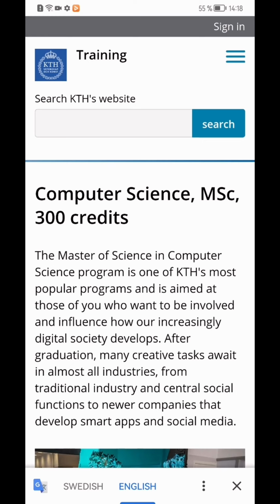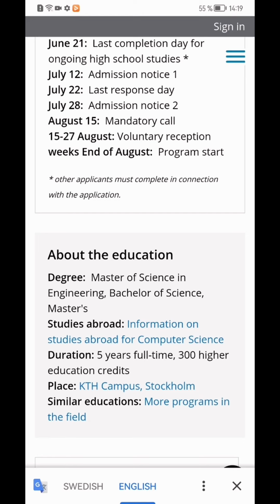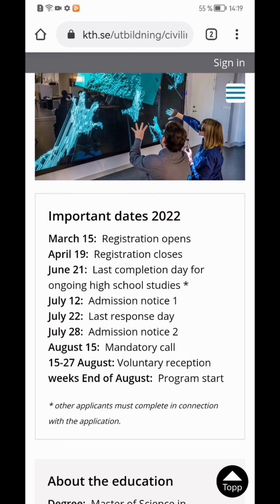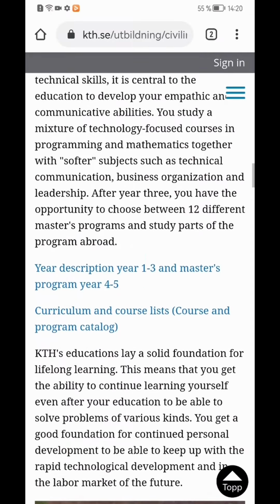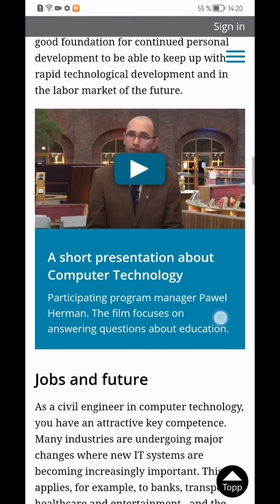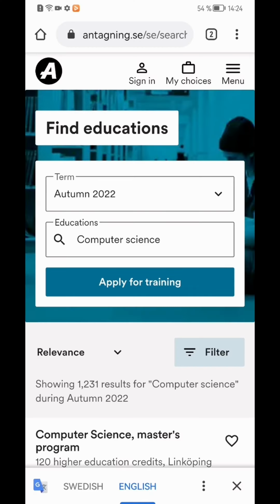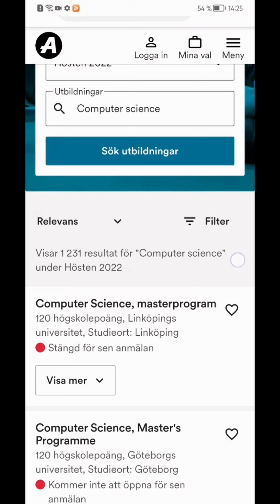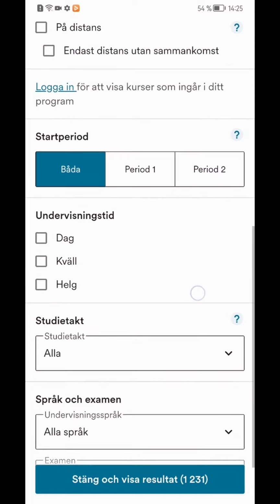How to study university in Sweden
In this video, I talk about the requirements for studying university in Sweden, my personal experience, shows a web page for the best university in Sweden (KTH), and where to apply for it.